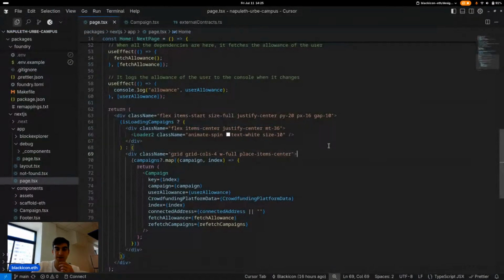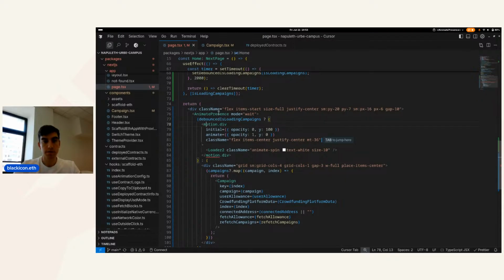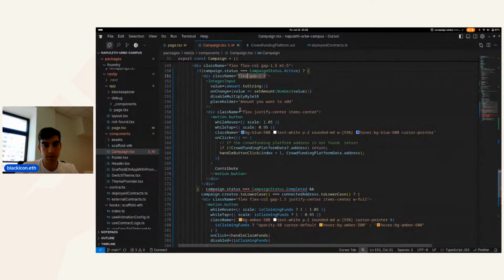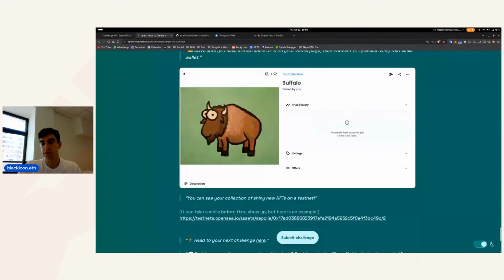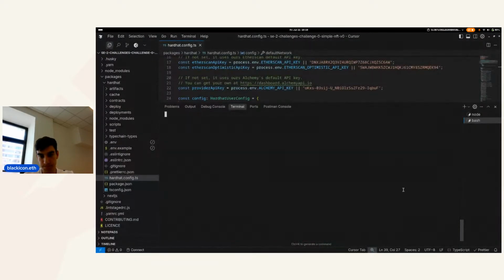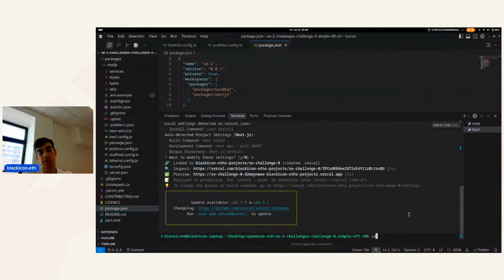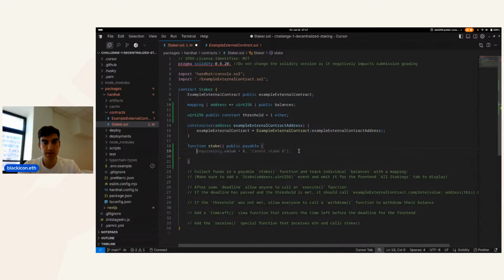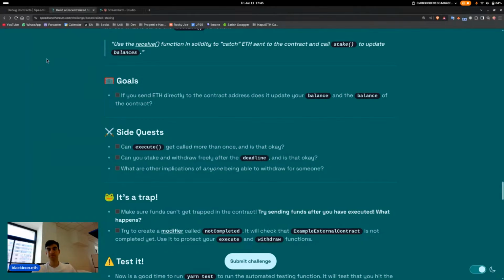Urbe Campus NapulETH - Lesson 5